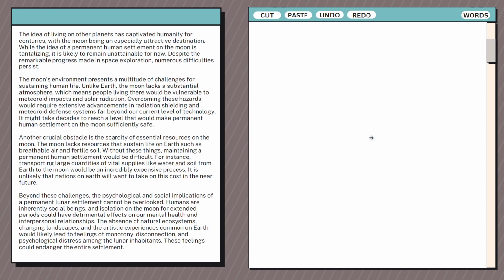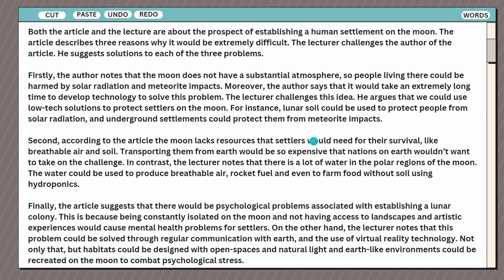TOEFL Writing Question 1: Integrated Essay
Here's a sample TOEFL Integrated Writing Question!